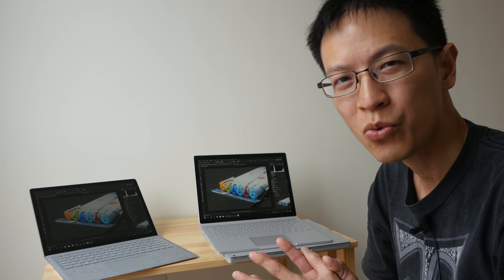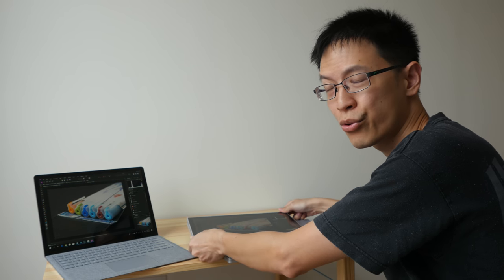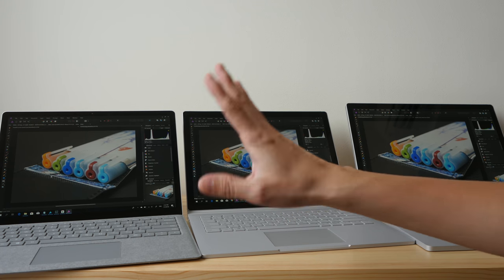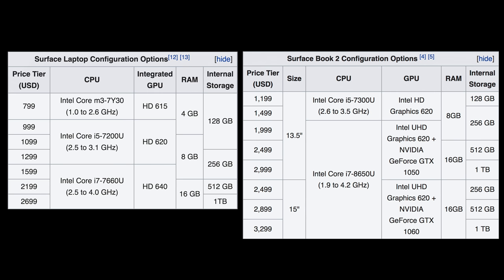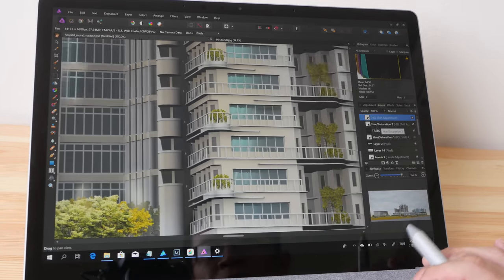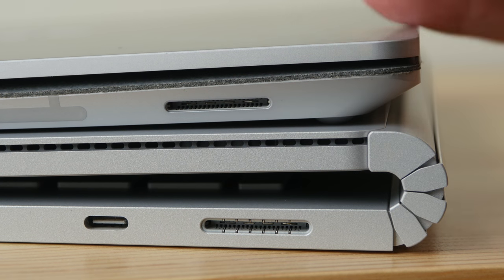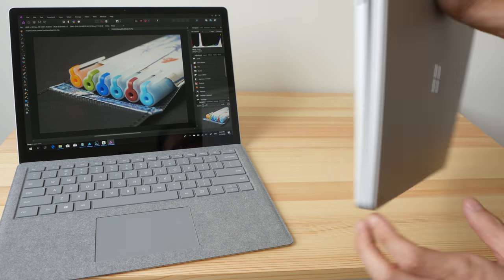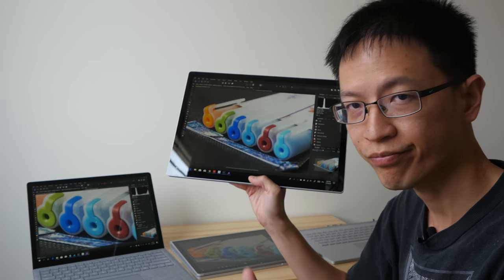Surface Laptop vs Surface Book 2 (Artist Designer Review)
Here's a comparison review of the Microsoft Surface Laptop and Surface Book 2 from the perspective of a visual content creator, a graphic designer, and someone who edits photos and videos.